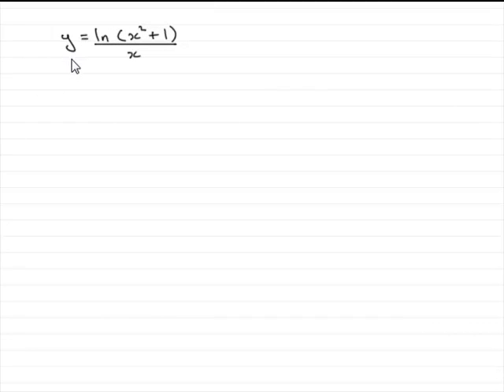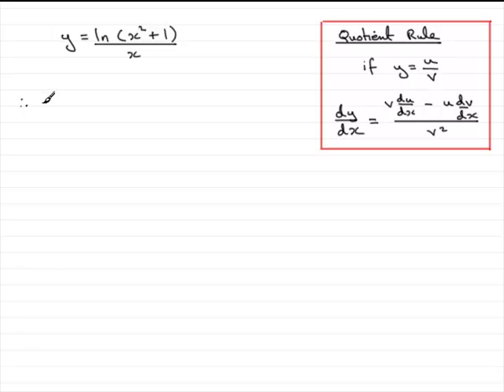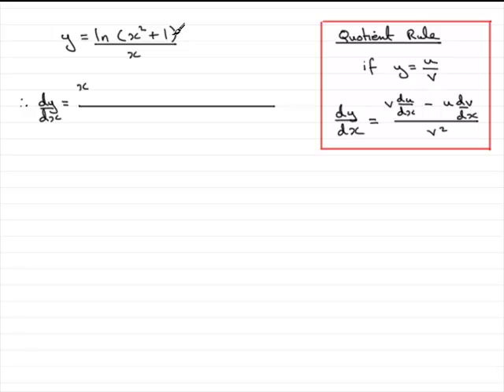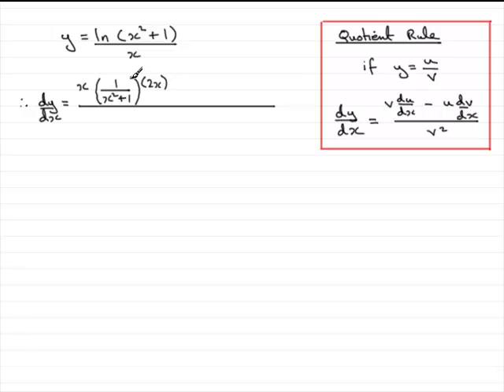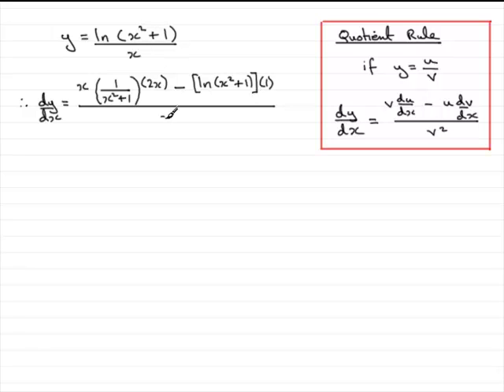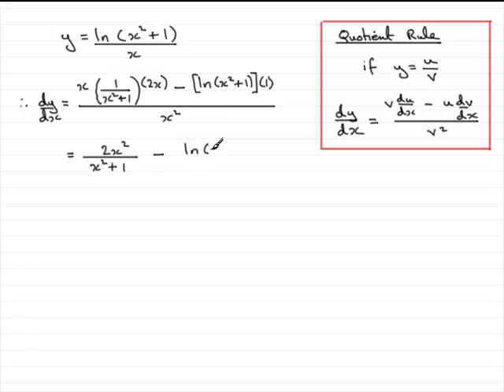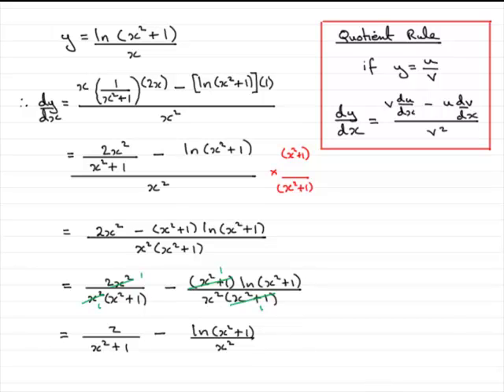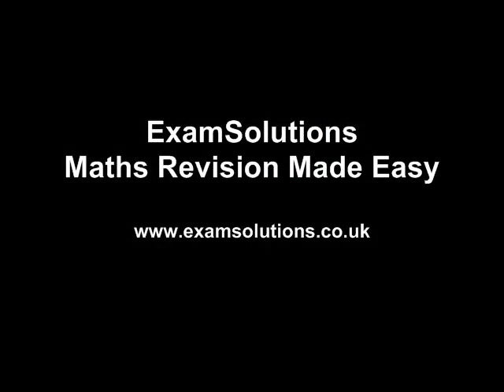A-Level Edexcel C3 January 2010 Q4(i) : ExamSolutions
Worked solution to this question on differentiation methods. To see the question go to ExamSolutions